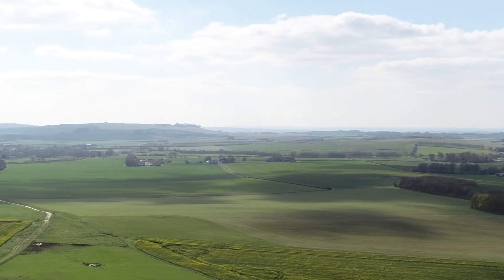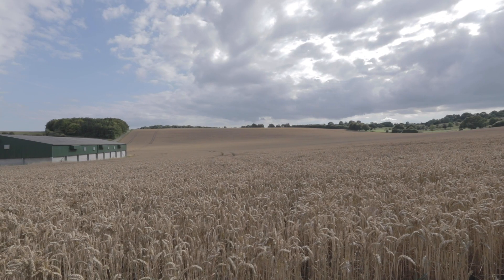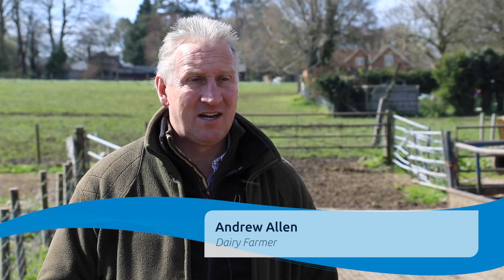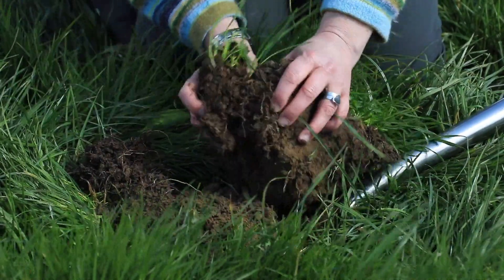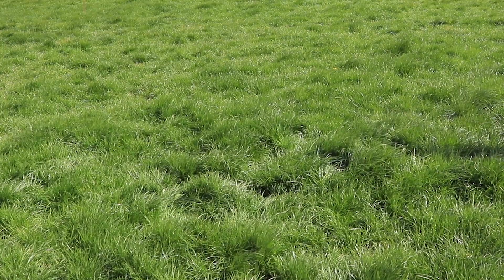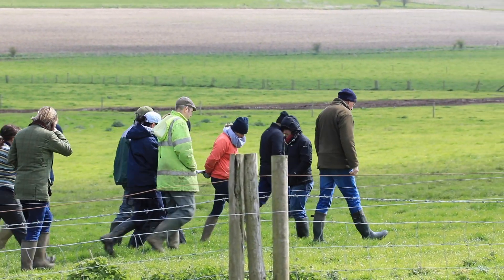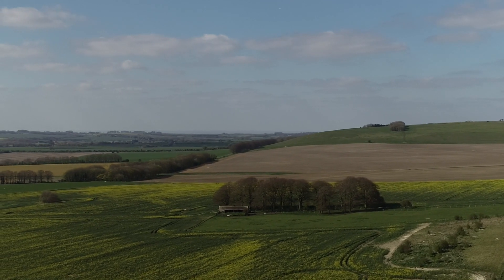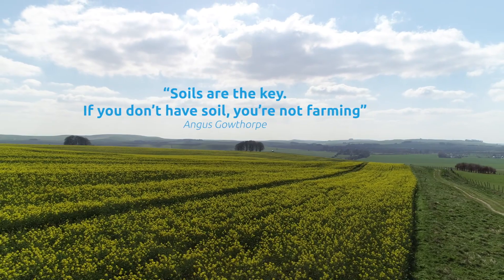Introduction to the Soil Biology and Soil Health Partnership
The AHDB/BBRO Soil Biology and Soil Health Partnership is a programme looking at soil assessment approaches and management strategies and developing a soil health scorecard that can be used by the majority of the agricultural sector to monitor and improve their soils.